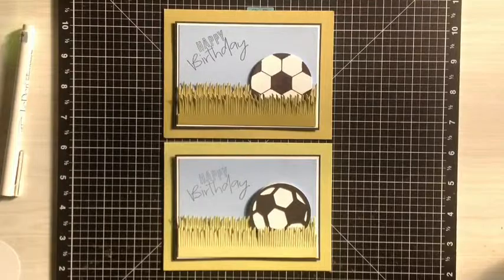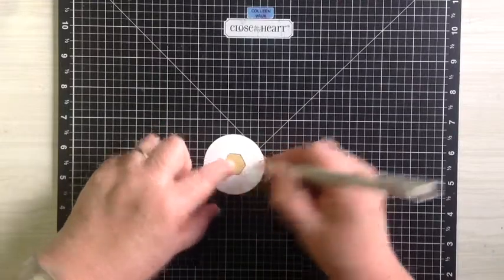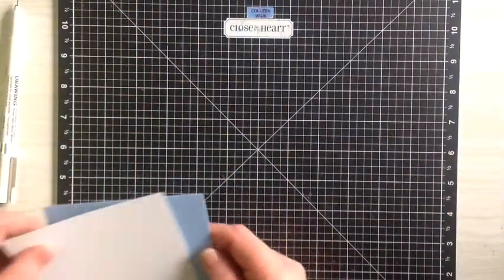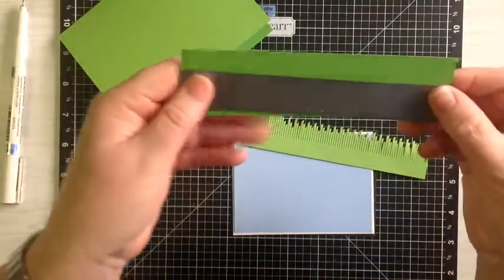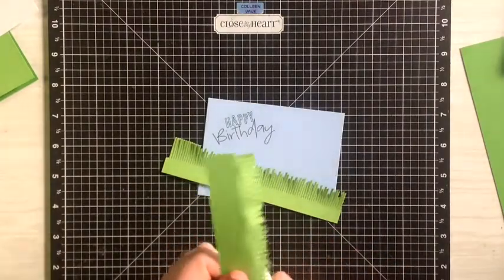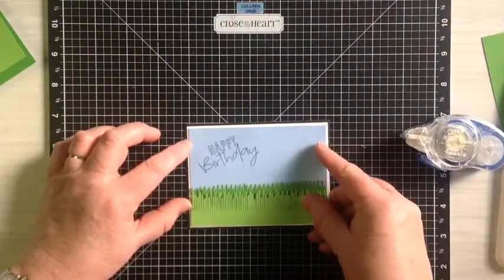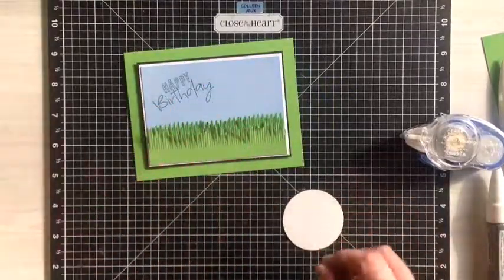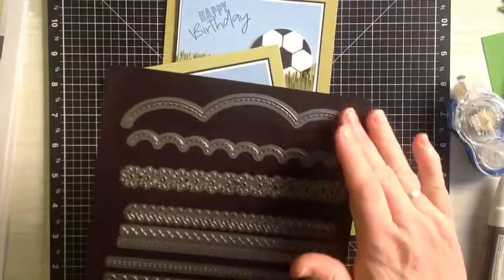Sccer Ball Card using New Fringe Thin Cut